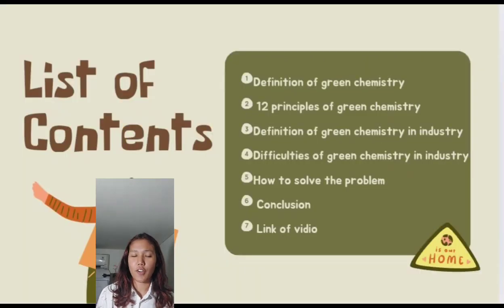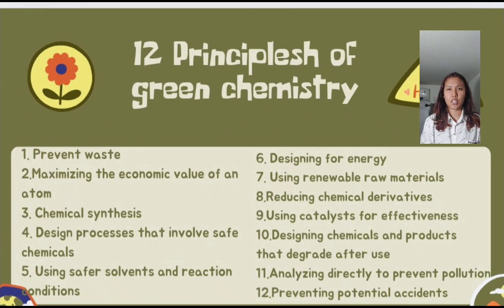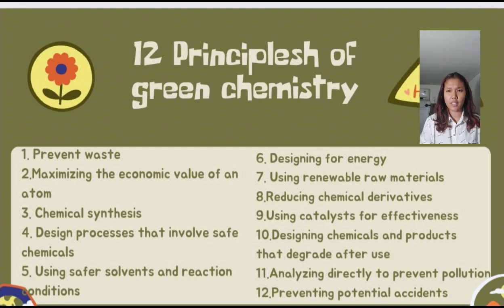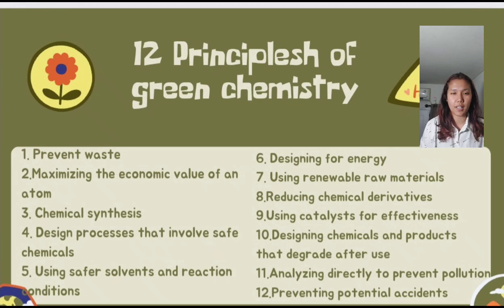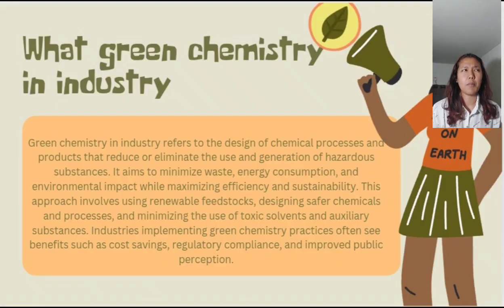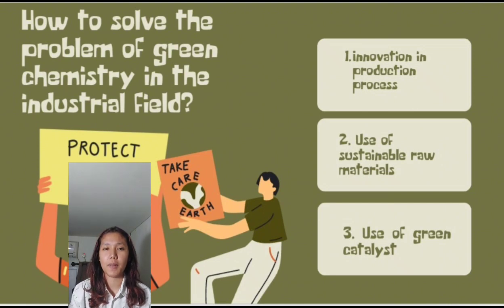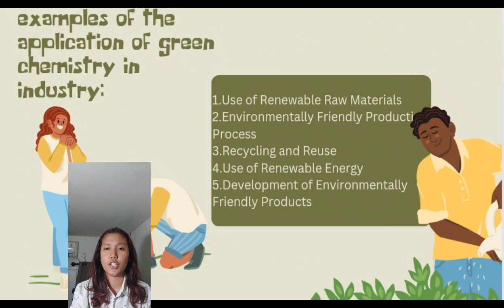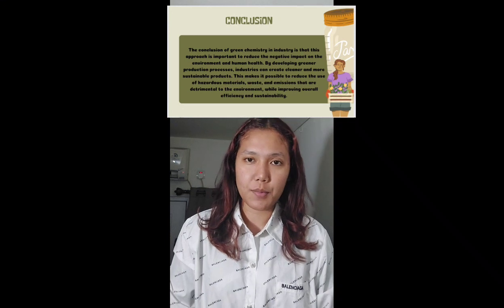Green chemistry ( Industrial)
Assigment chemistry for final exam
"green chemistry in industrial"

lecturer: Tammy wikaningrum

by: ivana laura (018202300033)